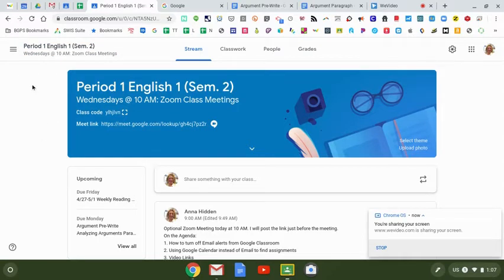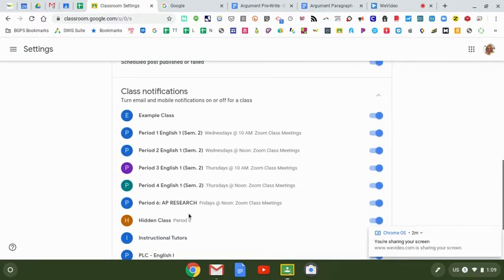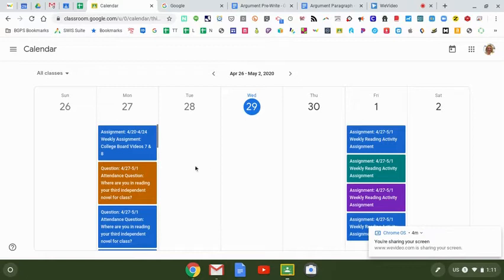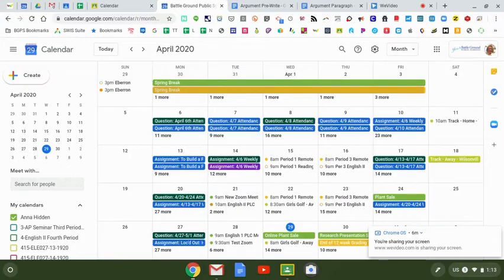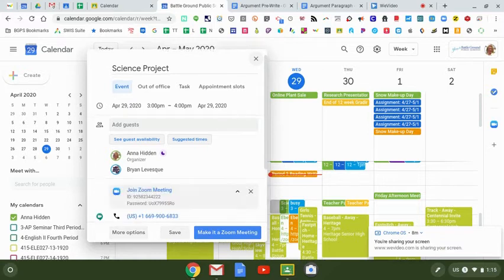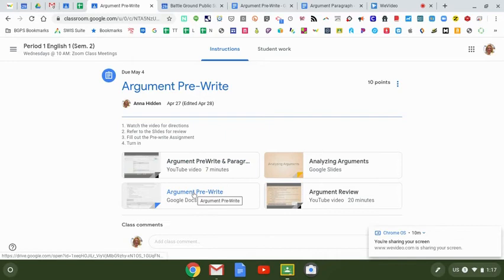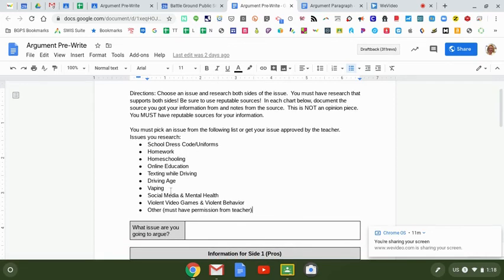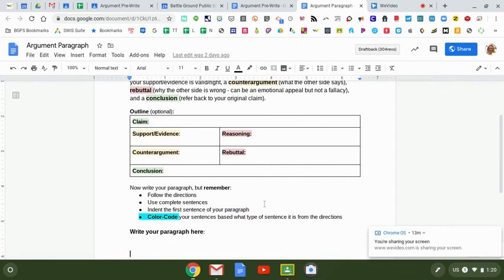4/27-5/1 Zoom Meeting